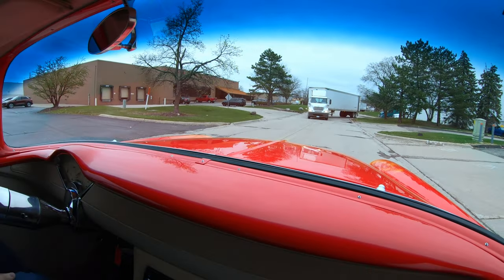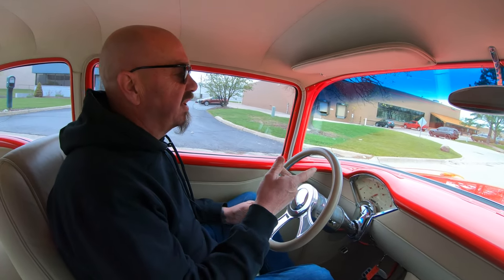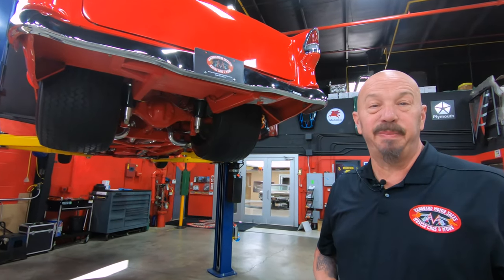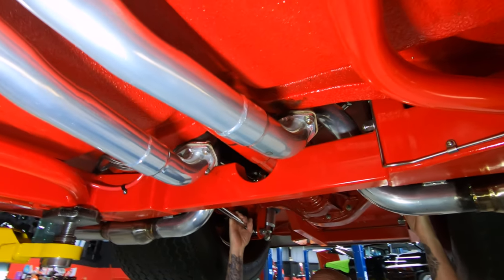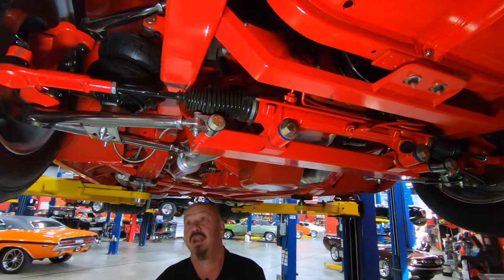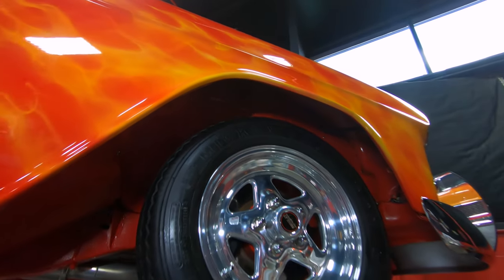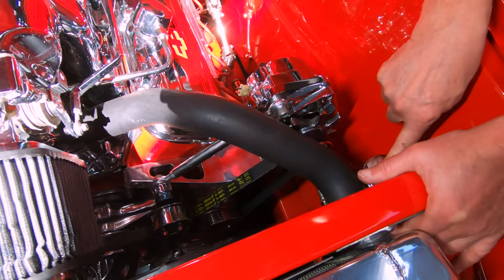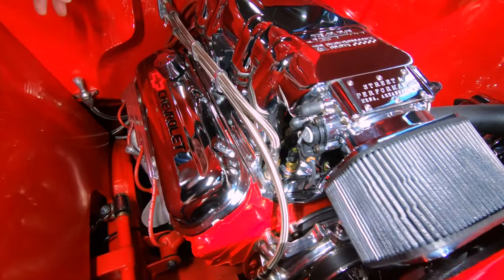1955 Chevrolet 210 Restomod For Sale Vanguard Motor Sales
Welcome back guys! Today we are taking this 1955 Chevrolet 210 Restomod out for a test drive!

1955 Chevrolet 210 Restomod

VIN: B55L086322

Check out this stunning 1955 Chevrolet 210 Restomod! This 210 was the recipient of a no-expense-spared Frame-Off, Rotisserie Build! Countless hours went into the build and the laser straight body is finished with mirror-like Red Exterior Paint with True Fire Flames that were Hand Pained by Mike Lavallee of Killer Paint! Mike, dubbed the "King of Fire" is also known for his incredible paintwork with Foose Design and tv's Overhaulin'! This Chevy is also sporting Shaved Door Handles with Door Poppers, Smoothed and Tucked Bumpers, and Shaved Door Wing Windows, Drip Rails, Body Trim, and Emblems as well. Mickey Thompson Tires on 15'' Weld Racing Polished Aluminum Wheels grip the pavement and the Side-Exit Exhaust Tips look incredible! Inside, this '55 is fitted with a Custom Leather Interior with Power Windows, a Polished Tilt Steering Column and 3-Spoke Steering Wheel, Front Bucket Seating, Rear Seat Delete, Classic Instruments Dashboard Gauges, a Custom Audio System, Air Ride Controller, Center Console with a Floor Shifter, and a Custom Upholstered Trunk.

Powering this tri-five is a 454ci V8 Engine with Ram Jet Fuel Injection and a Street Performance Intake! You'll want to pop the hood to show off the multitude of polished components underneath along with the Shaved Firewall and Custom Inner Fenders  that add to this Chevy's a sleek appearance. The cooling system has also been upgraded with a Polished Aluminum Radiator that's paired with Dual Electric Cooling Fans. Power is put to the pavement through a TH400 3-Speed Automatic Transmission and a Currie 9'' Rear End with Limited Slip and approximately 4.11:1 Gears! This 210 drives wonderfully and  it's also equipped with Power Rack and Pinion Steering and 4-Wheel Power Disc Brakes with Wilwood 4-Piston Calipers. The underside of this '55 looks incredible like the rest of the car! You want to place a set of mirrors underneath this '55 to display the beautiful condition of the Scott's Hotrods Converted Frame, Bedlined and Painted Floors, Independent Front Suspension with Polished Tubular Upper and Lower Control Arms, 4-Link Rear Suspension with Polished Tubular Arms, RideTech Air Ride Front and Rear, and the Fully Ceramic Coated Dual Exhaust System with MagnaFlow Mufflers.

This 1955 Chevrolet 210 Restomod is an amazing ride that was built for show and go! Traveling along with this tri-five is a Display Board, Photo Album, Spare Key Fob, and a collection of Receipts. Any collector or enthusiast would love to own this 210 and it won't last long!

Thank you for your interest in this New Arrival. Our team is in the process of inspecting and servicing this vehicle. Please allow roughly 4-6 weeks once you have paid in full to accept delivery. Please contact a member of our sales team for more information.

to see over 100 HD photos and our in-depth video for this 1955 Chevrolet 210 Restomod and over 200 other classics!

Mechanics:
454ci V8 Engine
- Hydraulic Roller Cam
- Serpentine Belt Setup
Engine # 10237297
Serial # T04201 CU
Stock Cylinder Heads
- Casting # 10141278
Electronic Fuel Injection
- GM Ram Jet Fuel Injection Setup

- RideTech Air Suspension
- Tubular Upper and Lower Control Arms
- Power Rack and Pinion Steering
Currie 9” Rear End
- Gear Ratio: Approximately 4.11:1
- Limited Slip

- Weld Racing Aluminum Wheels
Front Tires - 26 x 7.50 x 15
Rear Tires - 33 x 21.50 x 15
- Mickey Thompson Sportsman Tires

- Wilwood 4-Piston Calipers

Dual Exhaust
- Ceramic Coated
- MagnaFlow Mufflers

Body:
- Gorgeous Paint Job
- Chrome looks Good
- Shaved Door Handles
- Doors Pop Open Nicely
- Tail Lights are in Good Shape
- Smoothed Bumpers look Great

Interior:
- Door Panels are Custom
- Dash is Custom
- Center Console is Custom
- Seats are Custom

Underneath:
- Battery Shut-Off Switch
- Fuel Lines look Great
- Chrome looks Fantastic
- Crossmembers are in Good Condition
- Bedlined Floors, Painted Body Color
- Aftermarket Motor Mounts are Solid